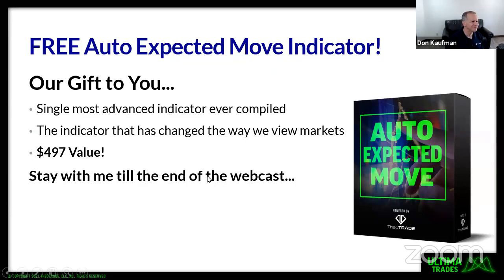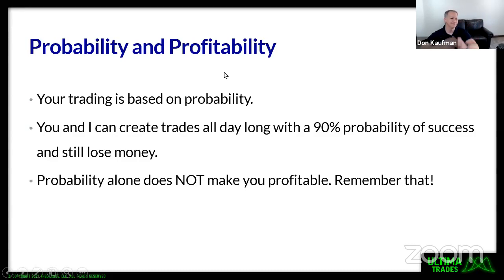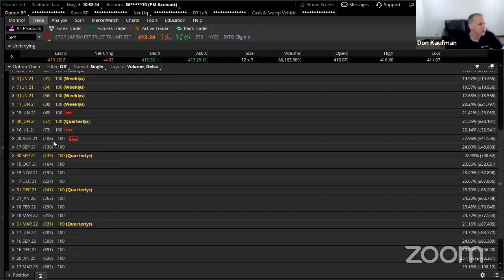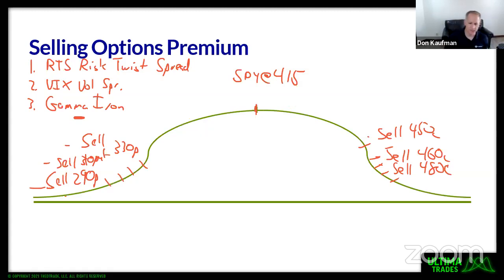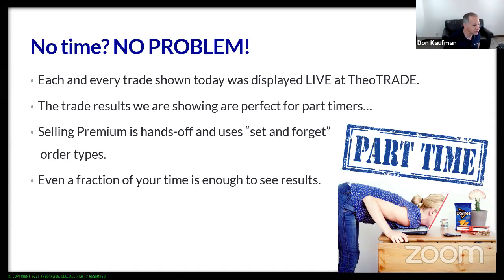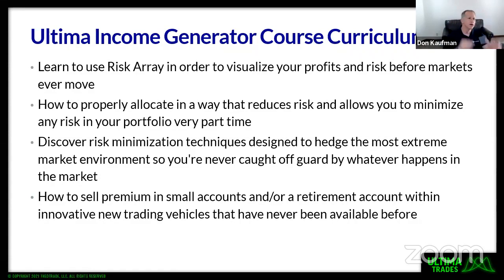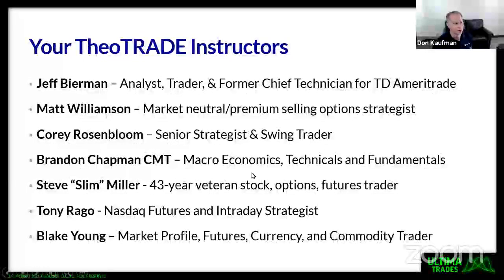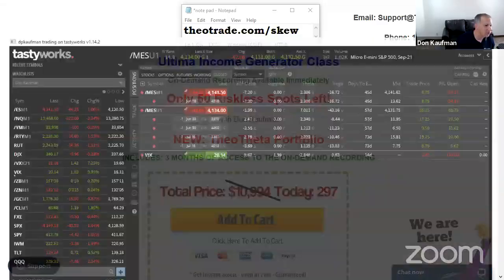Ultima Trades: 2021's Most High Probability Income Generator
Ultima Income Generator Class